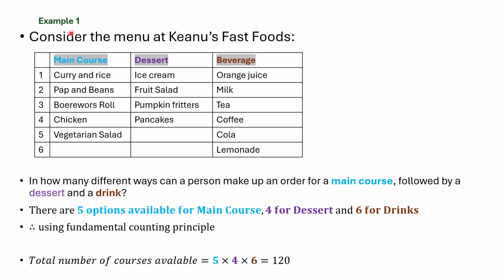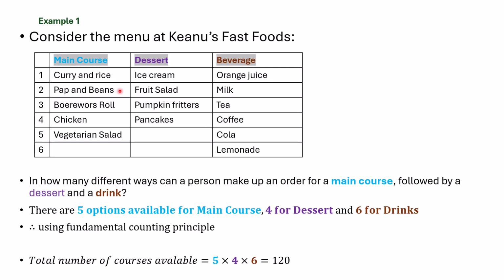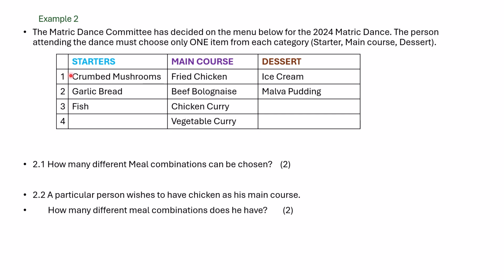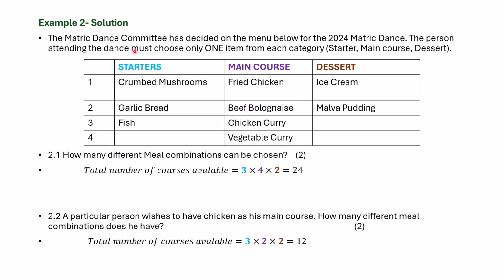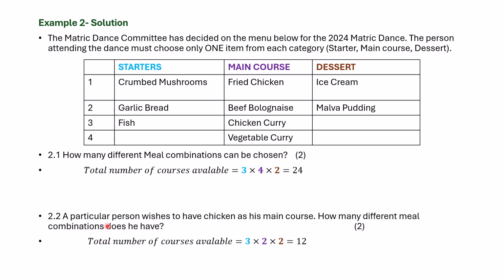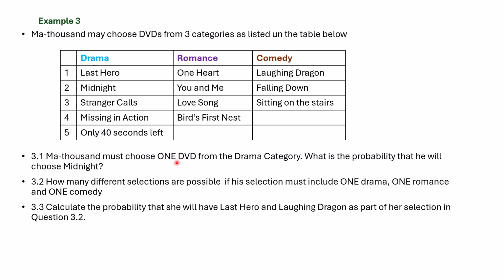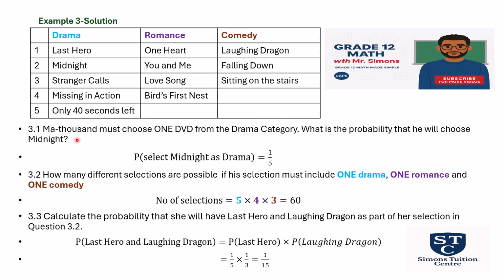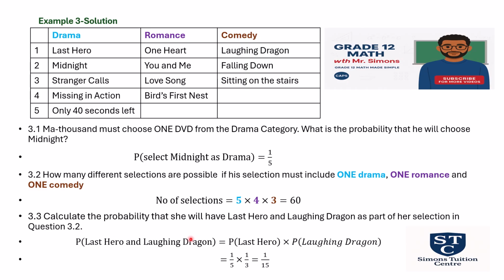12 12 1 Fundamental Counting Principle FCP Menu's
In this lesson we are solving combination problems related to menu's using fundamental counting principles.